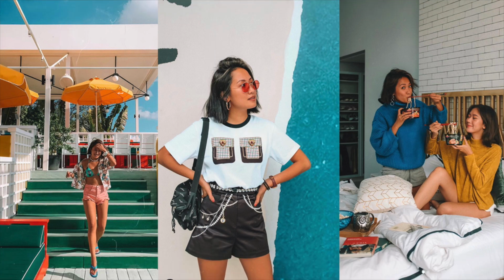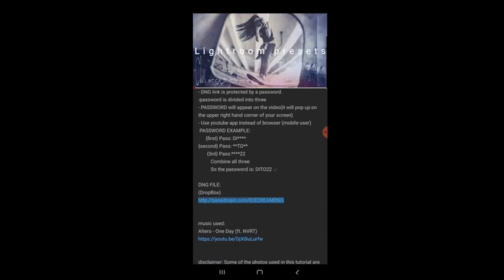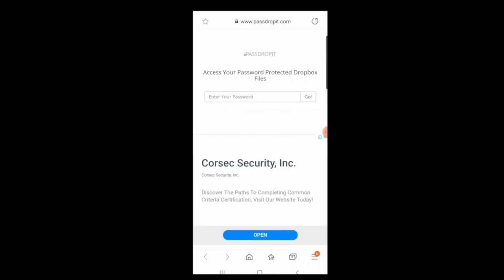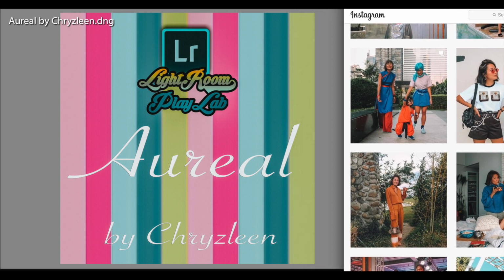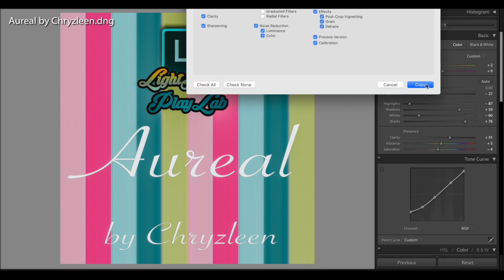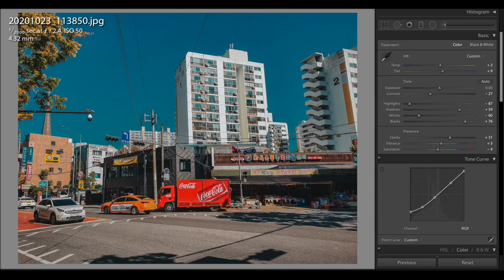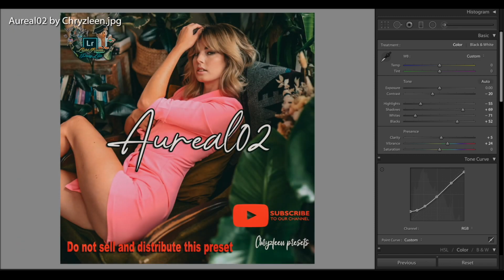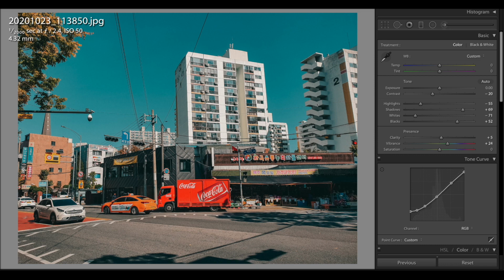Reopening Aureal preset | @laureenuy inspired lightroom preset free dng by Chryzleen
membership perks:
*access preset without password
*preset request will be prioritized
*access to all premium preset

 𝗧𝗵𝗿𝗲𝗲 𝘄𝗮𝘆𝘀 𝘁𝗼 𝗴𝗲𝘁 𝘁𝗵𝗶𝘀 𝗙𝗶𝗹𝘁𝗲𝗿 / 𝗣𝗿𝗲𝘀𝗲𝘁:

• You can follow the steps by step tutorial shown in the video (Edit manually).
• You can download the preset which is available in DNG format (Android & iOS), but you need a password to access the preset, follow instruction in the video to find out information about how to get the password.
• Or you can save your time by sending me an DM to purchase this Preset.

(PLEASE READ THIS)
NOTE:
- DNG link is protected by a password.
-password is divided into three
- PASSWORD will appear as a Youtube card (it will pop up on the upper right hand corner of your screen)
- Use youtube app instead of browser (mobile user)

PASSWORD EXAMPLE:
{first} Pass: DI
{second} Pass: **TO**
{3rd} Pass: 22
          Combine all three
          So the password is: DITO22 ✔

lightroom mobile soft color
Laureen uy lightroom mobile
lightroom mobile moody
lightroom cc lightroom presets
lightroom presets
lightroom pastel presets
lightroom warm presets
Chryzleen pineda
selfie lightroom presets
selfie presets lightroom
selfie lighroom presets for mobile
selfie glow up preset
lightroom presets for all skintypes
skintone friendly lightroom presets
selfie peachy presets
soft muted tones
selfie pastel preset
selfie glow preset
sunkissed selfie preset
aesthetic selfie preset
korean selfie preset
presets for black woman
preset for dark skinton
preset for all skin types
presets for dark skin
portrait lightroom presets
natural edit
no edit look
Laureen uy lightroom
laureen uy edit
Ivana alawi preset
Ivana alawi lightroom tutorial
Ivana lightroom
Ivana X bj pascual